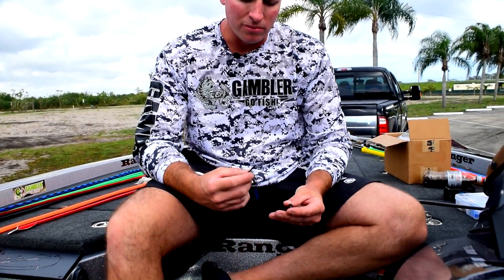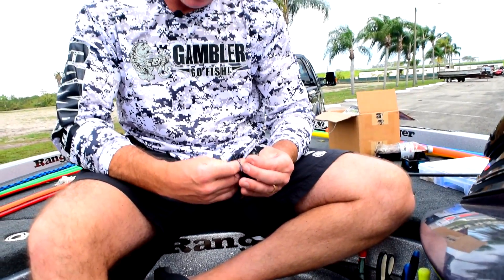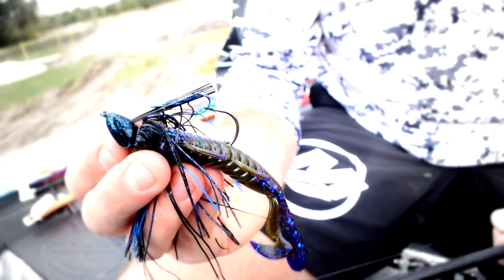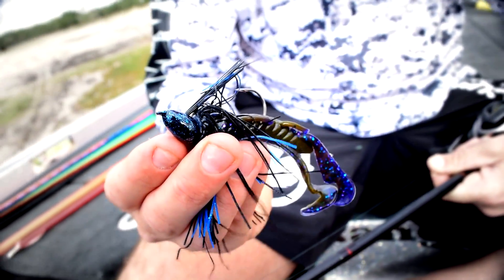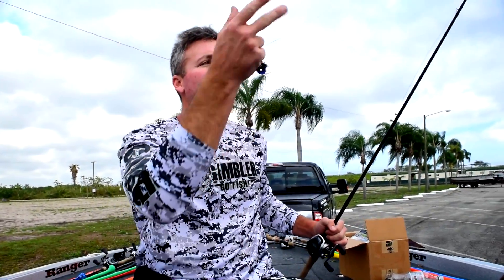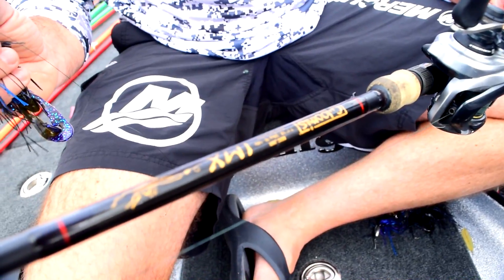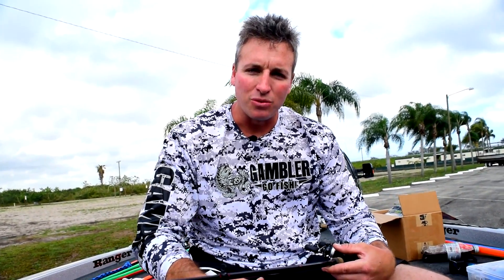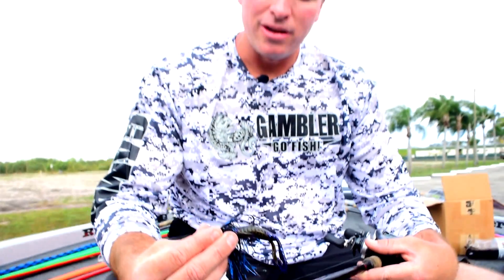Heavy Cover Swim Jig Combo for Bass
Shawn Murphy shares the setup he had the most success with when fishing a tough, high water Okeechobee FLW event this past week.

For the best plastics on the market that start with fishermen and end with BIG FISH!